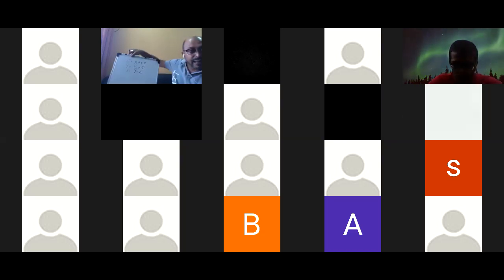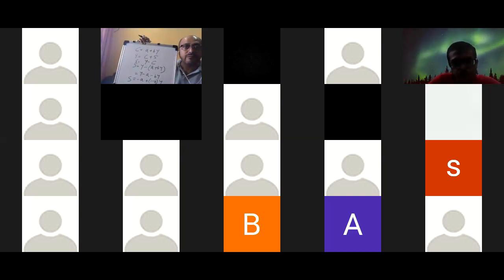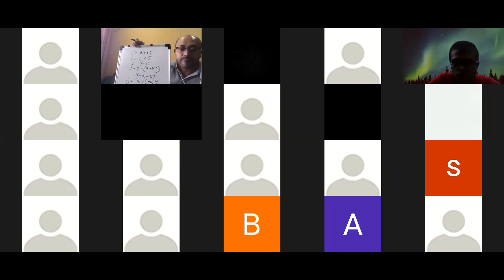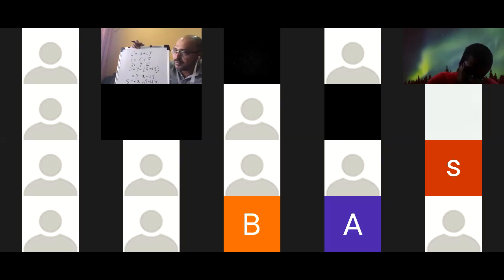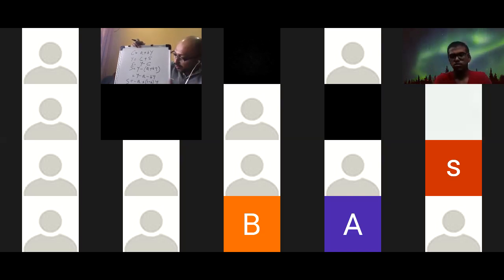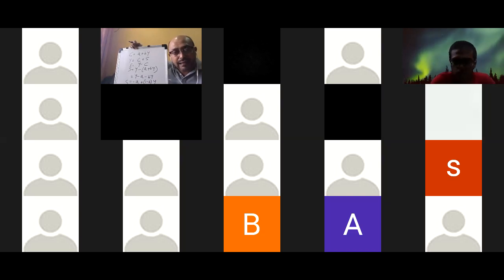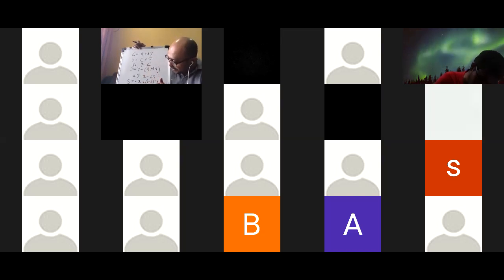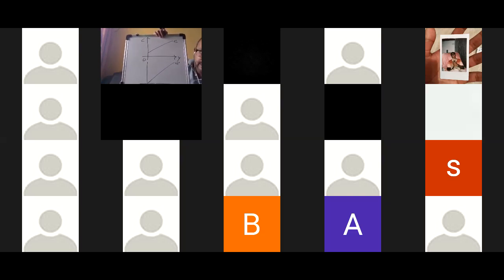LSALIVE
Class 12 Eco: Consumption function 3